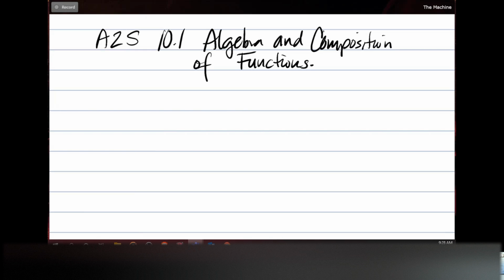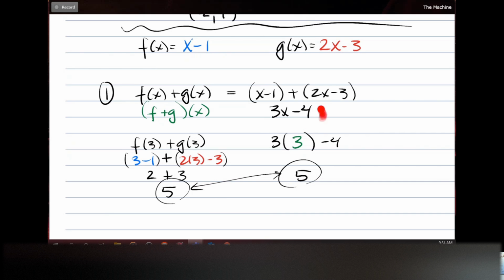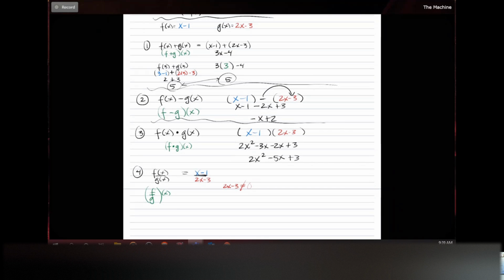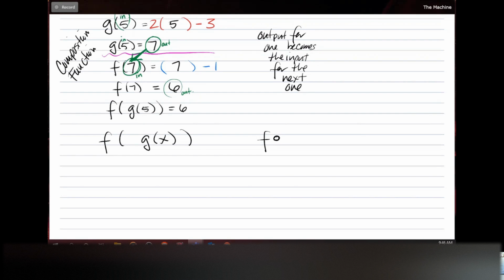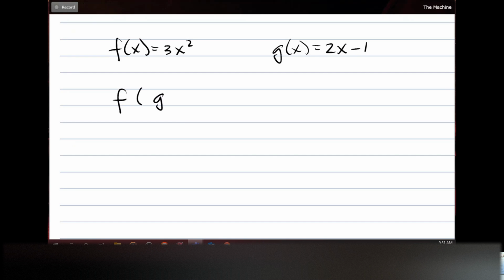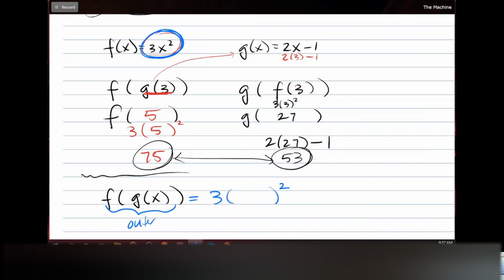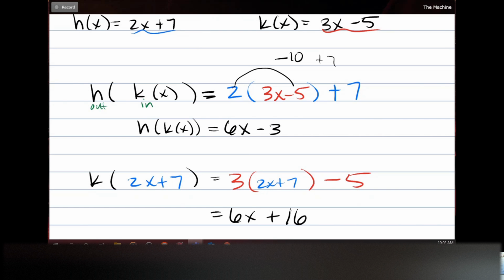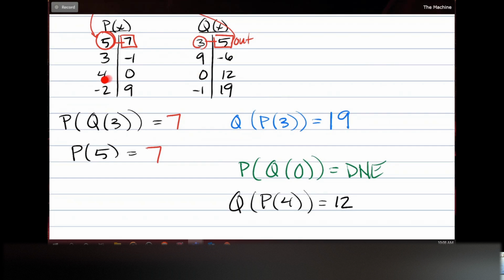Algebra and Composition of Functions